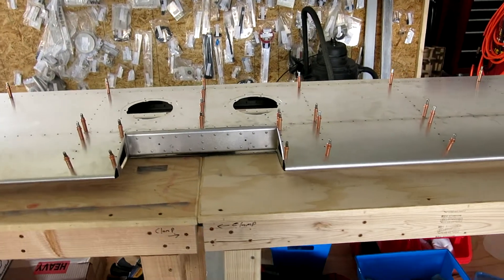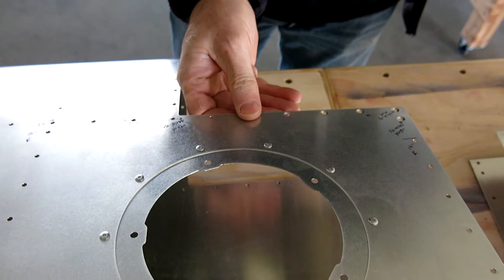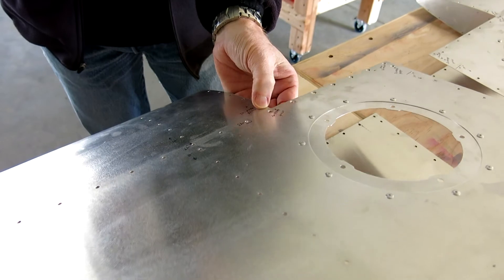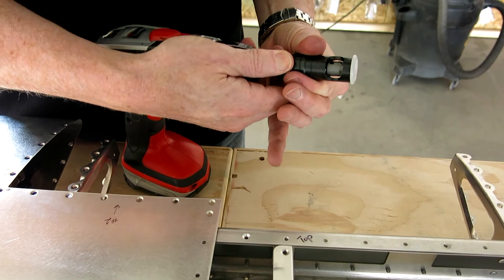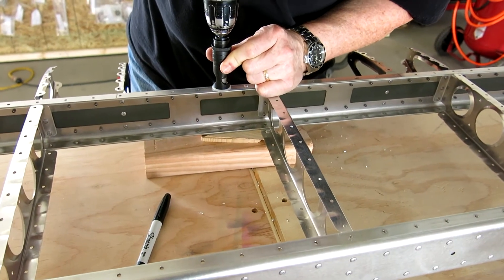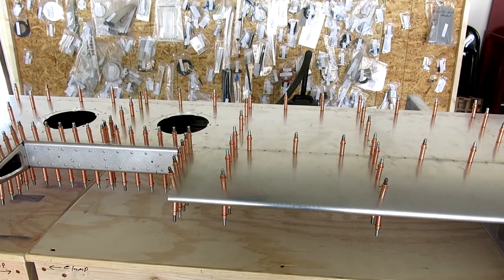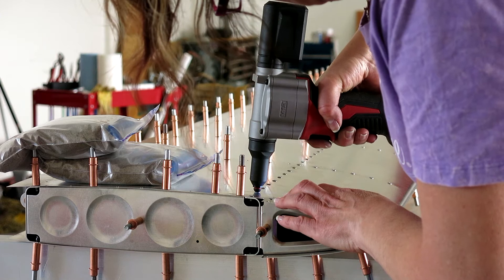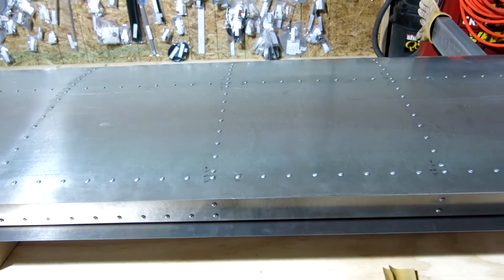No. 33 10-10-2020 Horizontal stabilizer....almost there!!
The rivet squeezer (really a dimpler) arrived. We get to finish the horizontal stabilizer.
The parts are getting bigger and bigger! Starting to look like an airplane.